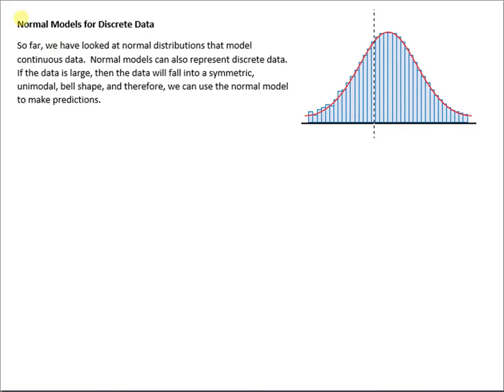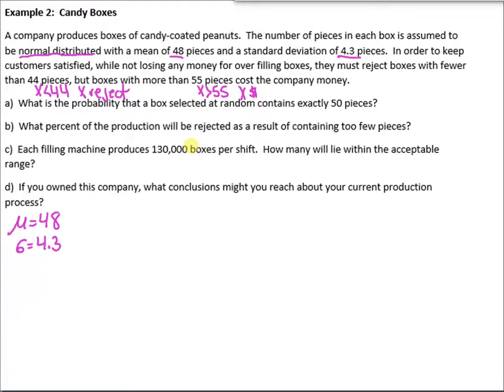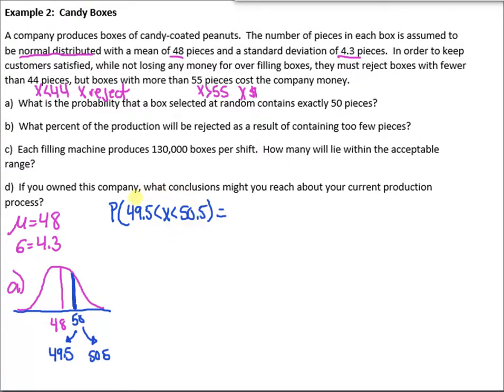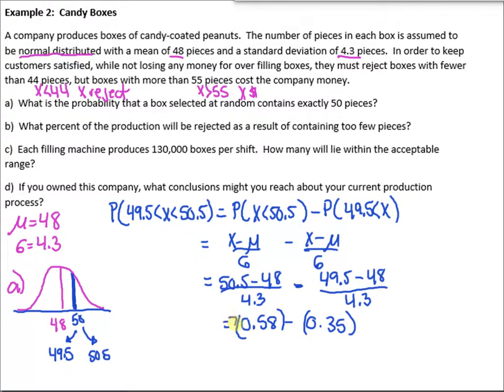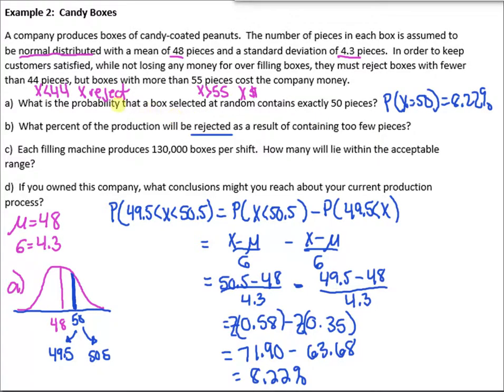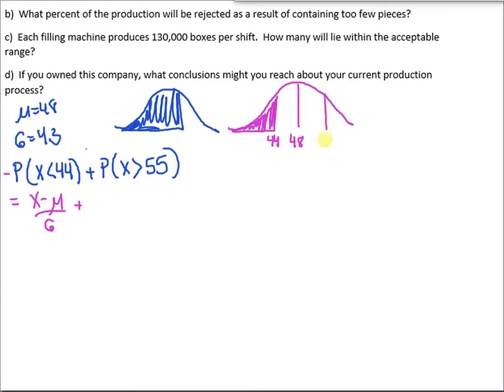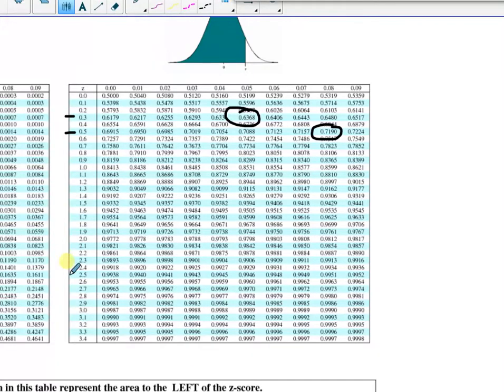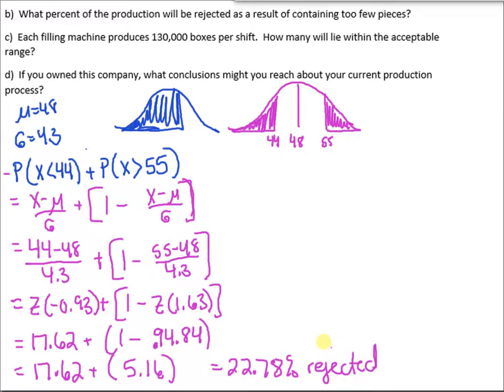MDM4U 8.3 Normal Sampling and Modelling Video 2